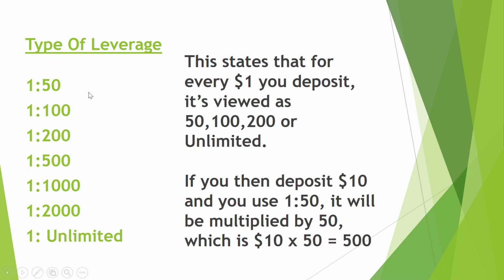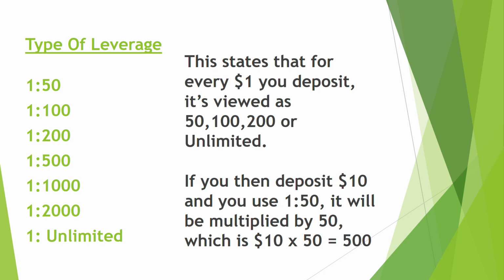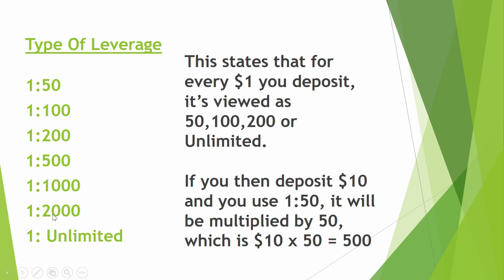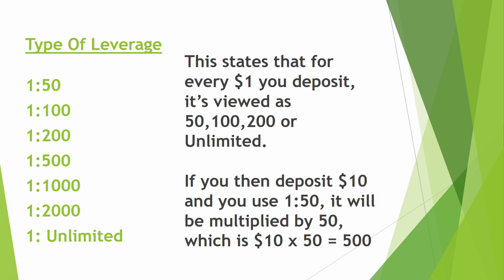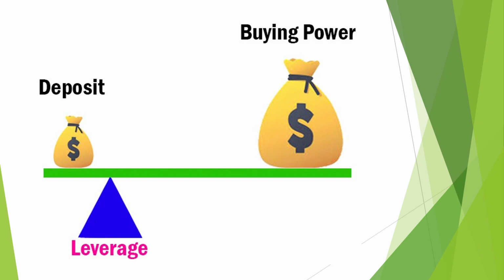What Is Leverage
Learn how Forex leverage works and how it can amplify your trading potential. Understand the benefits and risks of using leverage and how to use it responsibly to maximize your gains.